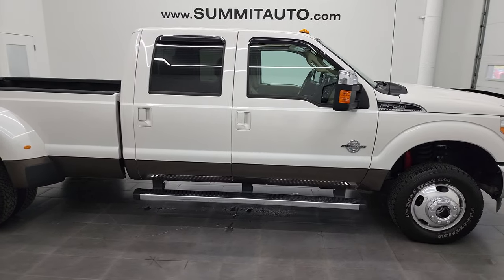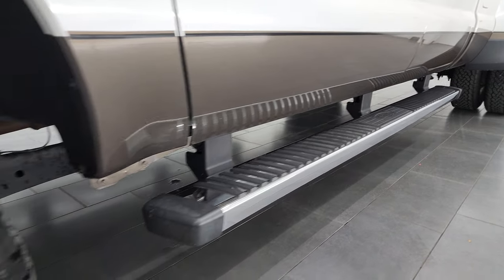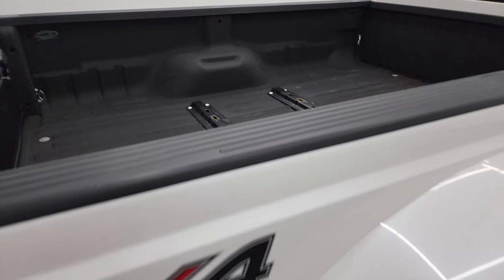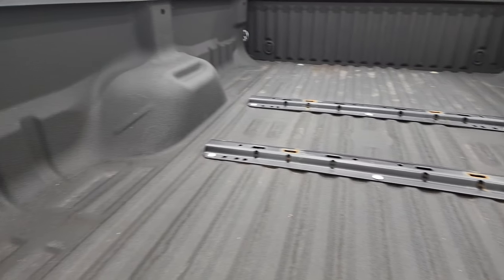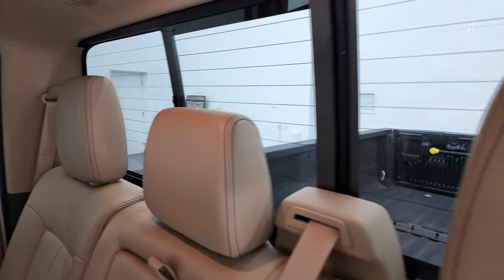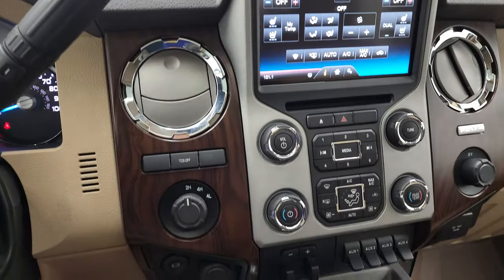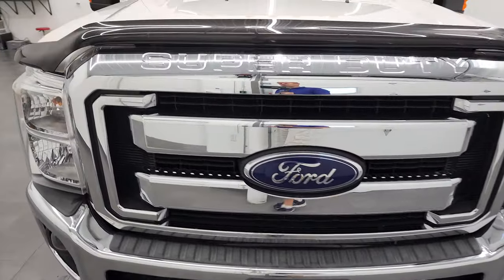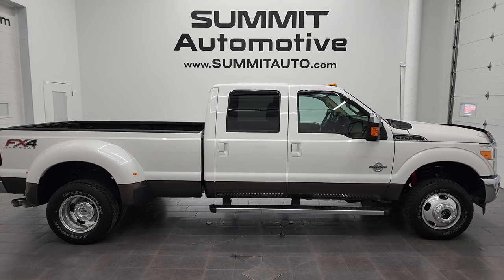2015 FORD F350 LARIAT ULTIMATE CREW LONG DRW DIESEL 4K WALKAROUND 13245Z SOLD!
This 2015 FORD F350 LARIAT ULTIMATE CREW LONG DRW POWERSTROKE DIESEL IN WHITE PLATINUM TRICOAT METALLIC FOR SALE IN FOND DU LAC OSHKOSH WISCONSIN 54935 is the vehicle we did walk around review of today.

Thank you for checking out this video of this 2015 FORD F350 LARIAT ULTIMATE CREW LONG DRW POWERSTROKE DIESEL IN WHITE PLATINUM TRICOAT METALLIC FOR SALE IN FOND DU LAC OSHKOSH WISCONSIN 54935

STOCK: 13245Z
PRICE: $65,999
MILES: 11,559
MAKE: FORD
MODEL: F350
VIN: 1FT8W3DT8FED25465
LOCATION: FOND DU LAC OSHKOSH WISCONSIN, 54937 TRUCKS ON 41

CLEAN TITLE HISTORY! CLEAN CARFAX! 6.7 Liter V8 Powerstroke 2nd Generation Turbo Diesel Engine, 440 Horsepower, Full Four Door Crew Cab, Long Box 8 Foot Longbox, Dual Rear Wheel Dually DRW, Lariat Ultimate Package, 6 Speed Automatic Transmission with Optional Manual Tap Shift, Turn Dial 4x4 Four Wheel Drive 4WD, FX4 Offroad Suspension Package, Factory GPS Navigation System, Power Sunroof Moonroof Sun Roof Moon Roof, Reverse Backup Camera Rearview Camera, Non Smoker, Dual Power Air Conditioned Ventilated and Heated Seats, Tan Leather Seats, Bucket Seats, Memory Driver's Seat, 2nd Row Heated Seats, Full Towing Package with Receiver Trailer Hitch, Wiring and Transmission Cooler Tow Package, Camper Package with Anti-Sway Bars, Factory Brake Controller, Fifth Wheel Bedrails 5th Wheel , Factory Exhaust Brake, Powerscope Tow Power Mirrors that Power Telescope and Power Fold in with Built-in Directional Signals, Traction Control System, 3.73 Gears with Limited Slip Differential, BF Goodrich Rugged Trail T/A LT245/75 R17 Tires, Polished Aluminum Rims Premium Wheels, Four Wheel Disc Brakes, Factory Chromed Stepbars, Bedrail Covers, Bug Shield, Clearance Lights, Fog Lights, Securicode Driver Side Doorcode Keyless Entry, Locking Tailgate, Tailgate Step Assist Manstep, Chrome Tipped Exhaust, Chrome Trimmed Grill, Chrome Trimmed Mirrors, Vent Shades, AM / FM Radio Tuner, Sirius/XM Satellite Radio Capabilities Sirius / XM, CD Player, MyFord Touch System, Sony Premium Audio Sound System, Microsoft SYNC System with Bluetooth, Hands-Free Audio System Blue Tooth, Factory Subwoofer, SD Card Slot, USB Jack Portable Audio Connection, Keyless Entry with Factory Remote Start, Power Sliding Rear Window Rear Window Defroster, Adjustable Height Seatbelts, Driver and Passenger Front Air Bags, Side Curtain Air Bags SRS Safety Restraint System, Multi-Function Steering Wheel Controls, Compass, Outside Temperature Display and Mileage Display, Dual Multi-Zone Climate Control , Power Adjustable Pedals, Weathertech Floormats, Storage Compartment Under Rear Seats, Woodgrain Dash Trim, Woodgrain Door Trim, Air Conditioning AC, Cruise Control, Power Windows, Automatic Headlights Autolamp, Tilt/Telescope Steering Wheel, 110V / 150W Auxiliary Power Outlet, Caribou Metallic, White Platinum Metallic Tri-Coat, CLEAN AUTOCHECK! Very very clean inside and out! This is one of the sharpest 2015 Ford F350 crewcab longbox duallie diesel trucks on our lot! Make your move before this super clean 4wd is gone!

STOCK: 13245Z
PRICE: $65,999
MILES: 11,559
MAKE: FORD
MODEL: F350
VIN: 1FT8W3DT8FED25465